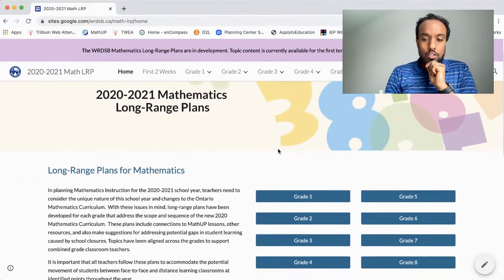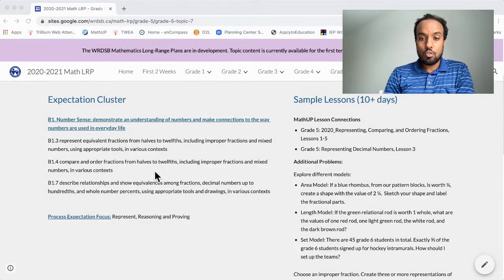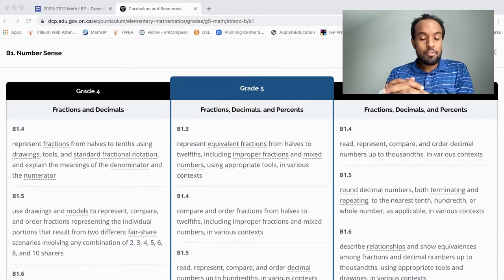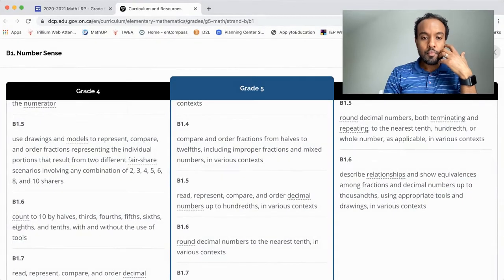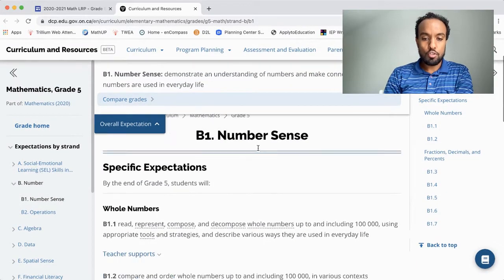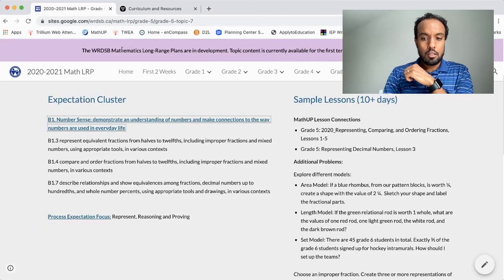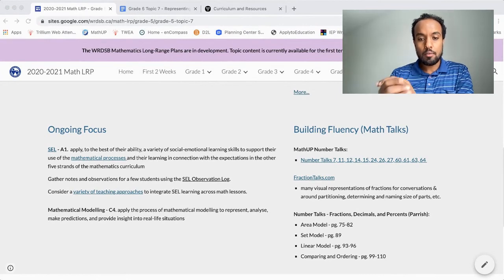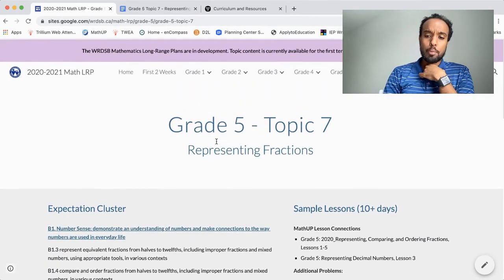WRDSB Math LRP - Topic 7 Overview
Here's an overview of the WRDSB Math LRP Topic 7 page.